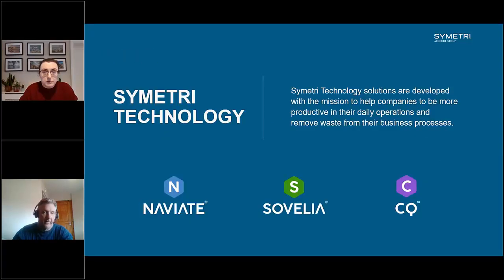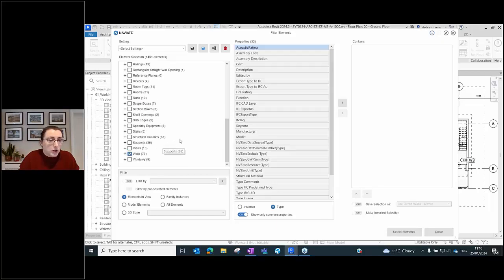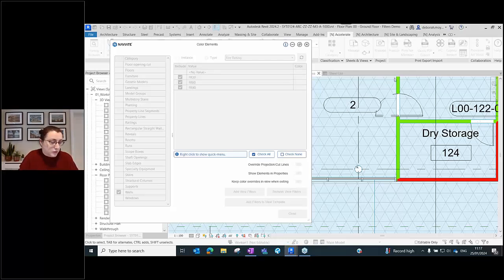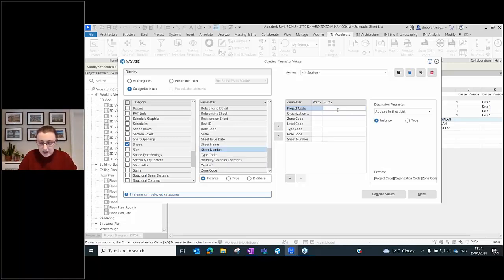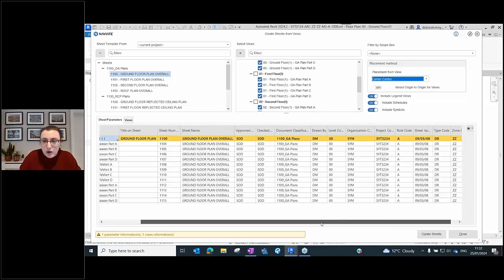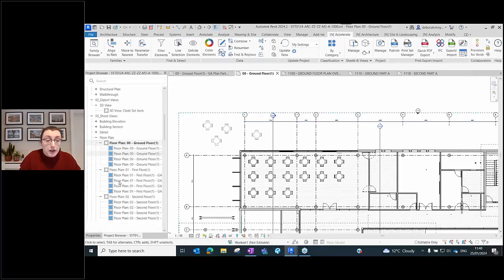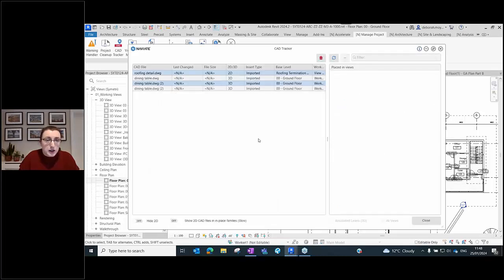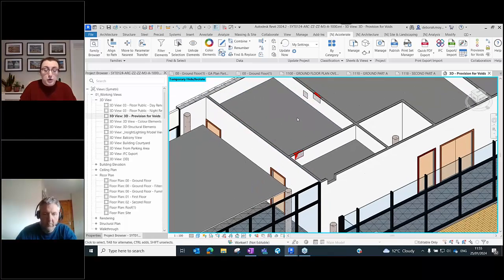Webinar On-Demand | Accelerate your projects in Revit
Welcome to our Naviate Accelerate webinar recording! In this session, you will discover tips and tricks to speed up your workflow and get your projects done faster.

Watch to learn more about the Top 10 Accelerate Tools:

Family Browser
Find & Select - Live Filtering
Colour Elements
Edit Parameters
Quick View Creation
Sheets & Views Manager
Project Clean-up
CAD Tracker
Publish & Export
Provision for Voids